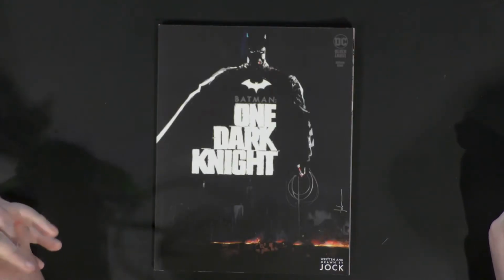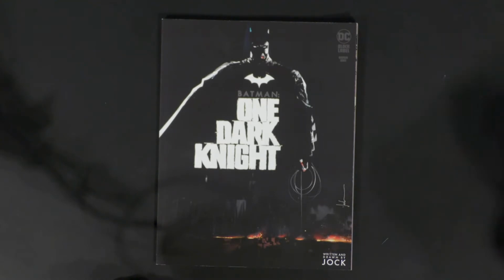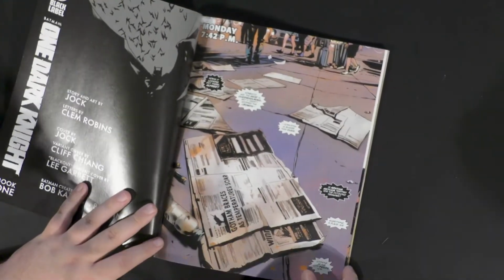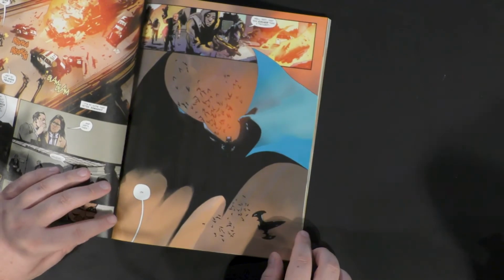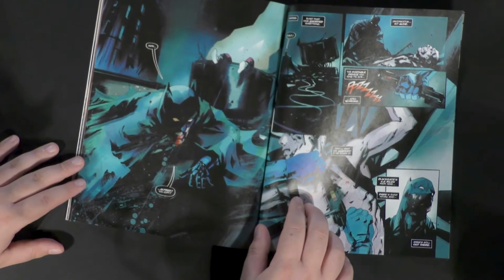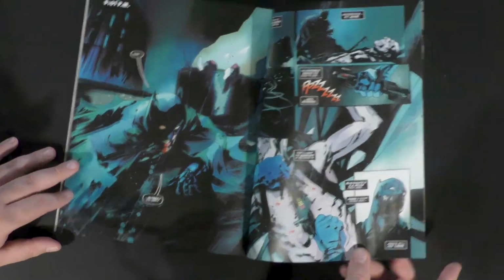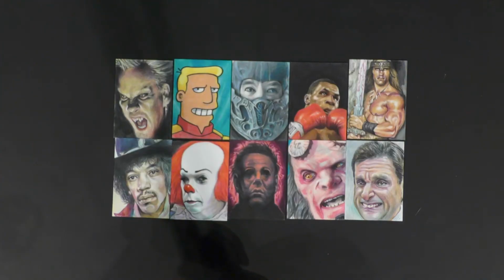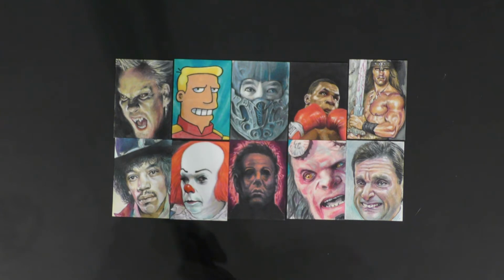Pull List Gems - Batman One Dark Knight!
Today, talk about Batman One Dark Knight!

Make sure to hit the link above to get entered to win free sketch cards from James Dickson! First through tenth place will each receive an original art sketch card, and as a bonus, the person in dead last will receive the Cave Dweller Loot Box!

2. Like the video
3. Leave us a comment under the video!
4. Fill out the small giveaway entry form in the link!

Only ONE entry per individual.

Due to the matter of this being a free giveaway, Gabe’s Cave is not liable for any damaged or lost items due to shipping carriers.

Have a recommendation or something neat for us to talk about?